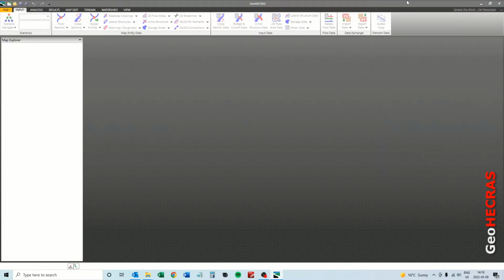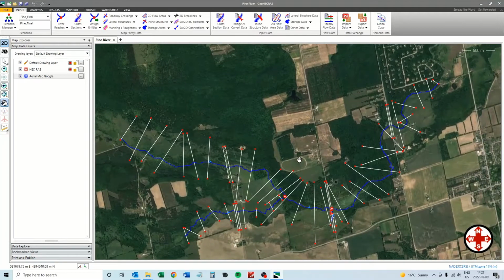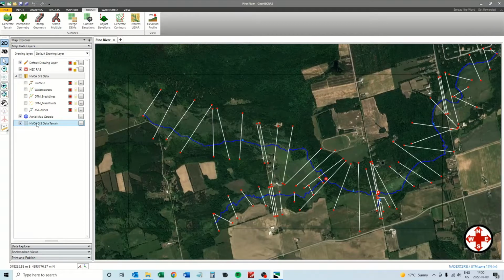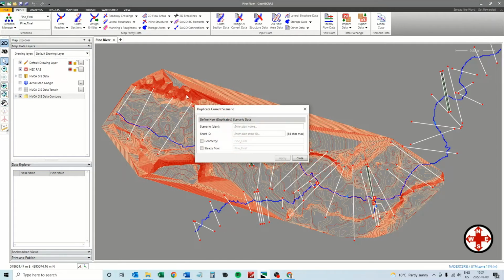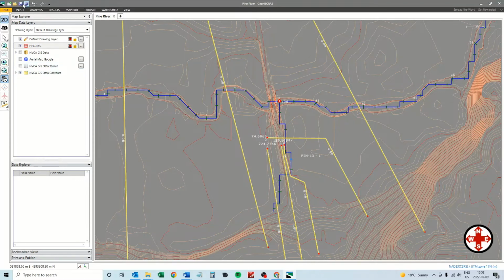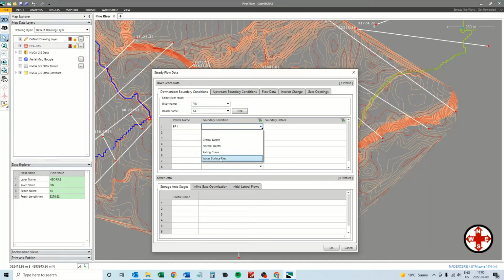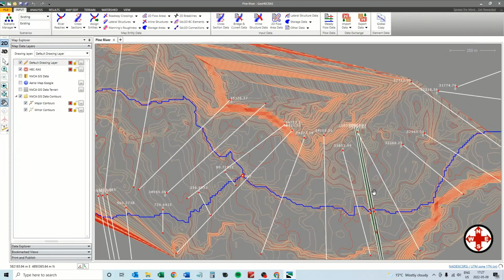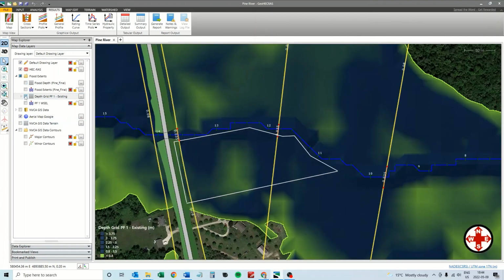GeoHECRAS Modeling (Flood Depth Confirmation)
GeoHECRAS (HEC-RAS) modeling to establish the flood depth over a potential development property.

Watercom Engineering Inc.